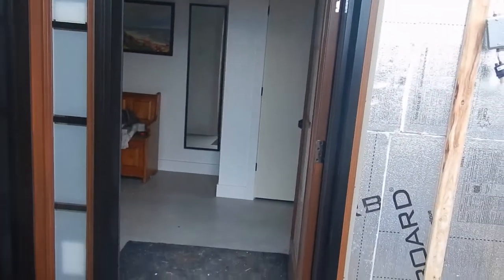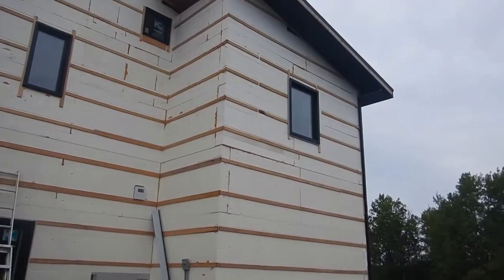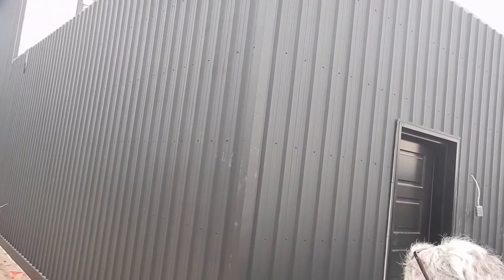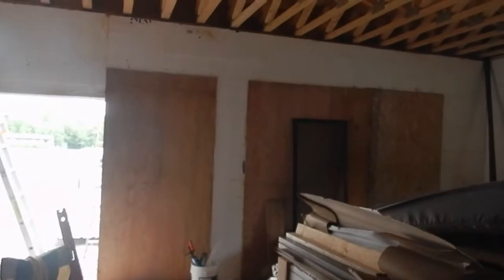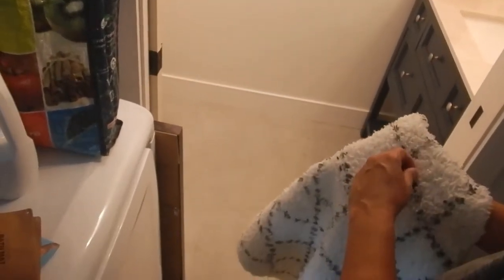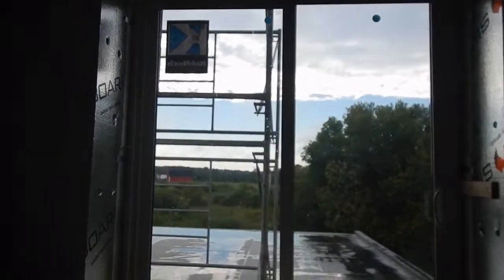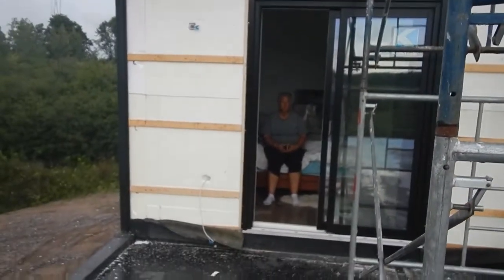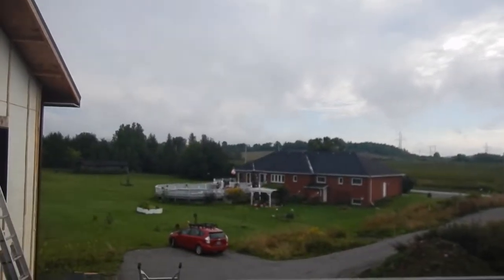Thermal Wall is Complete and Siding Install Continues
@EastMarshAcres, we are finishing up the building of our near-passive, near-net zero house. The thermal wall is 'mostly' complete. The steel siding is going on. It will be mostly complete tomorrow. The remaining doors are also in place, just a few windows to go.